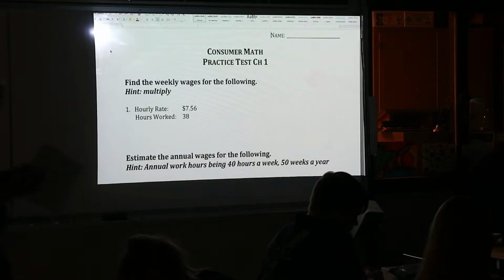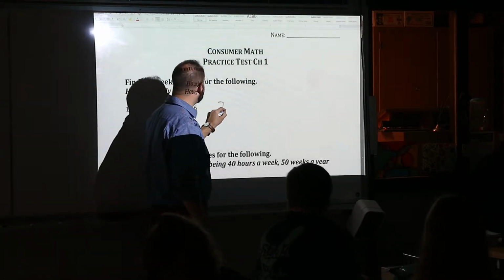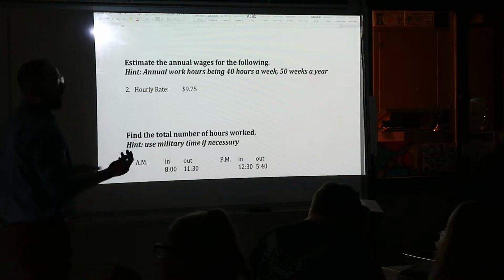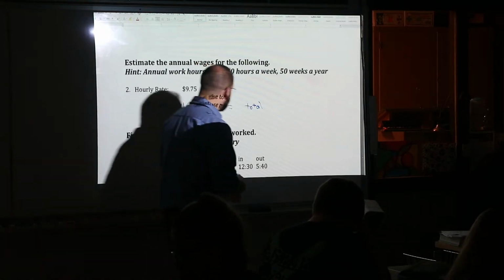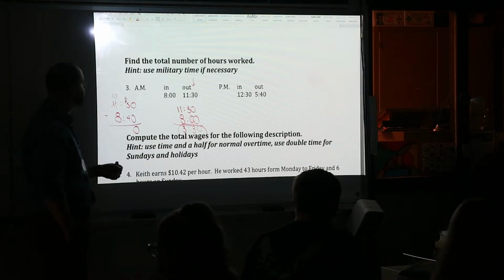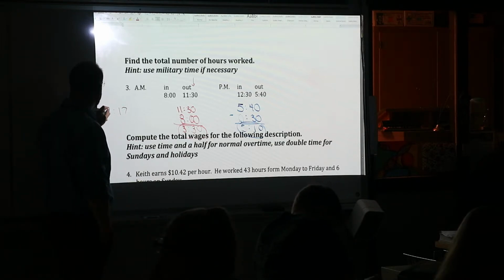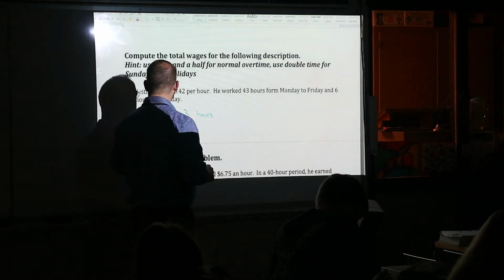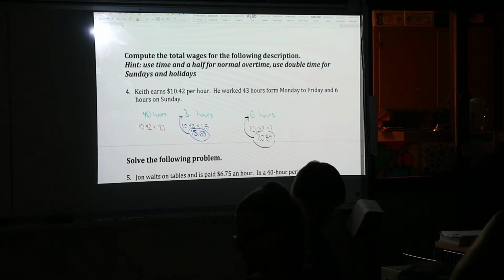Consumer Math Section 1.1-1.7: Review Part 1